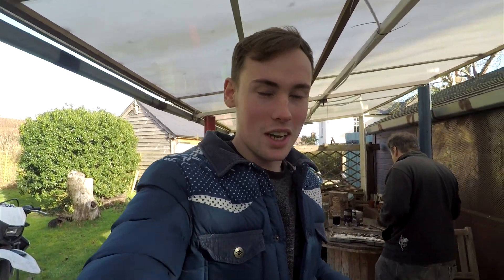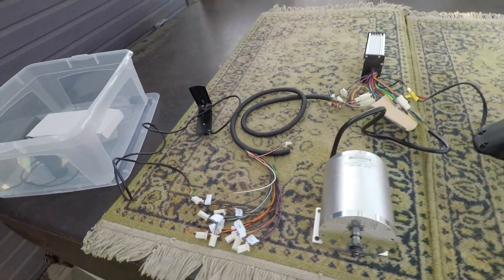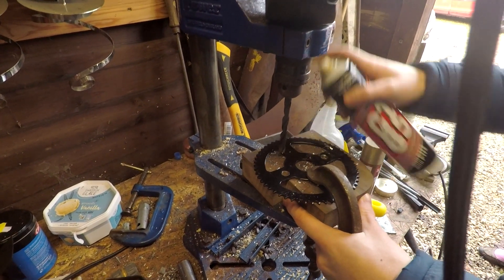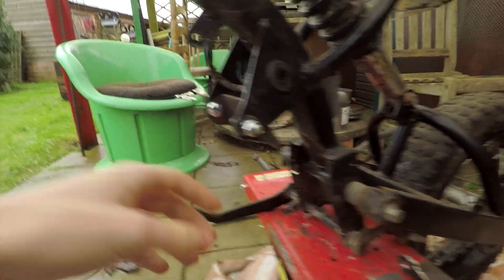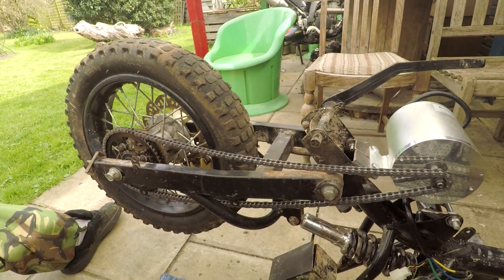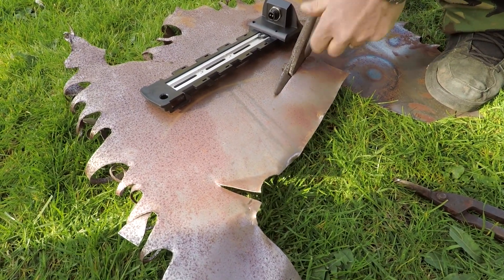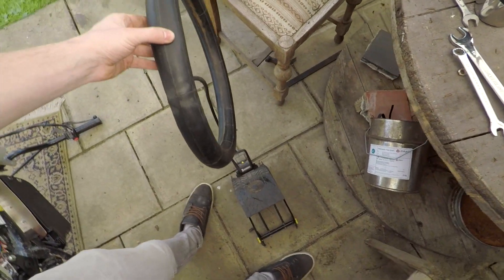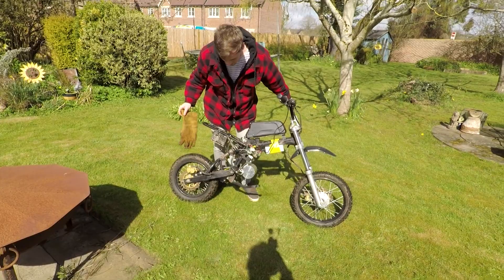We Built A DIY Electric Pit Bike [Dirt Bike / Motor Bike]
Me and Dad set out to convert this cheap pit bike from Facebook marketplace into an electric machine!

Building this electric pit bike was a lot of fun, but we still have some things we want to do it to for more power and comfort! This bike uses a 1800W brushless DC motor with an E-bike style 1800W 48V controller, combined with a 48V lithium-ion battery pack. The next main upgrades will be the battery and motor controller, as the motor can still be pushed a lot more!